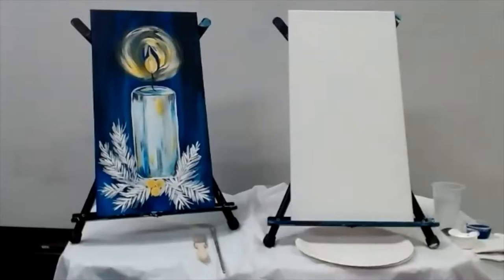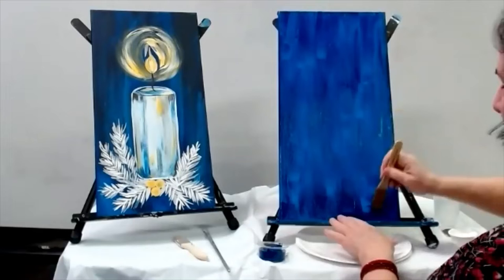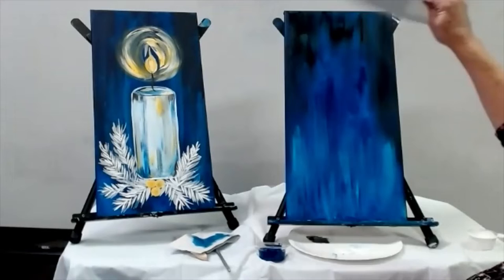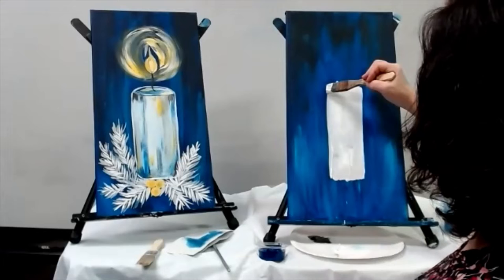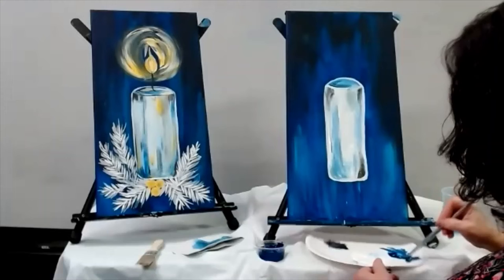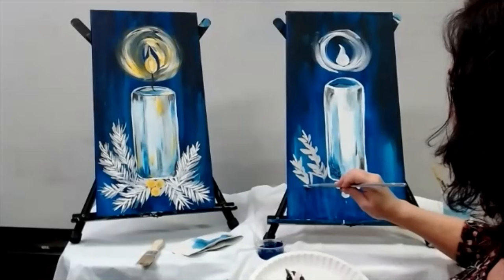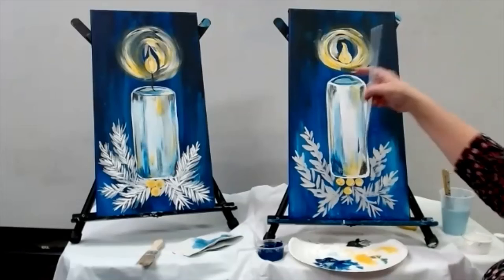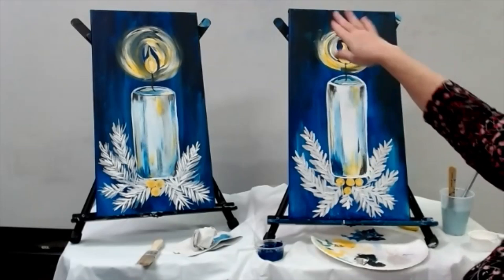Painting Party with Joann: Remembrance Candle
Watch this month's painting party and create a lovely, contemplative image for the holiday season.